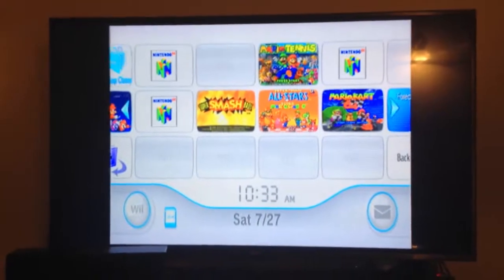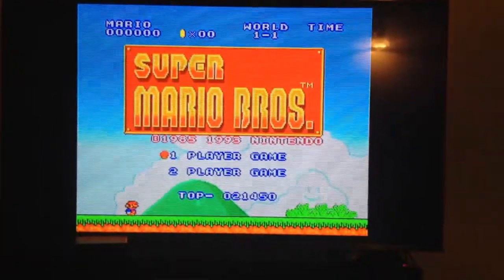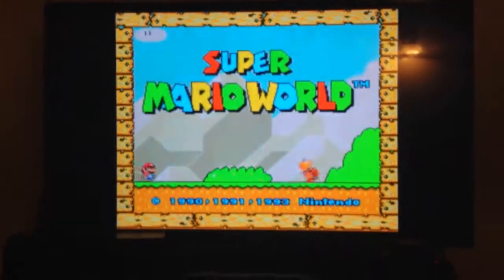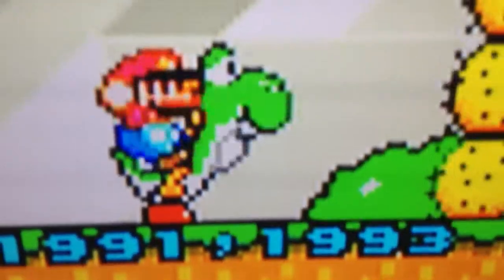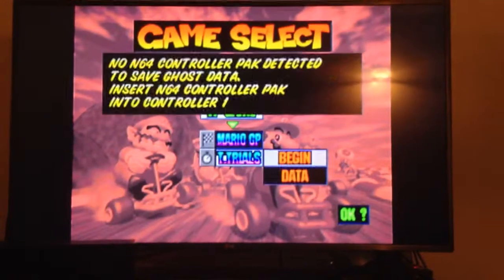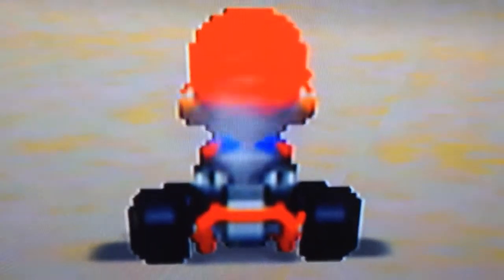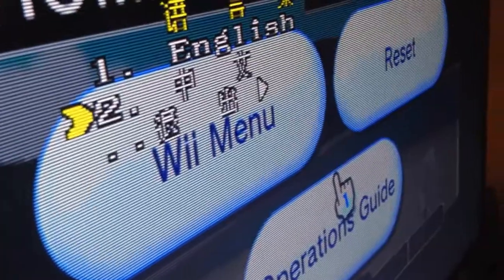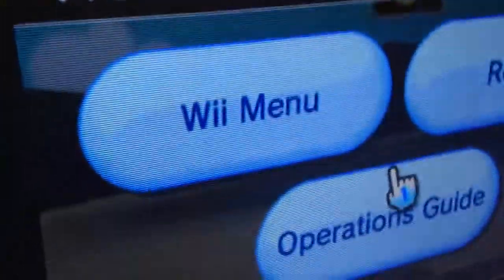How To Visually Improve Virtual Console Games On Your WII!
This shows how to set up the Nintendo Wii with the slg 3000 and the GBS 8200. I hope you enjoy the video!